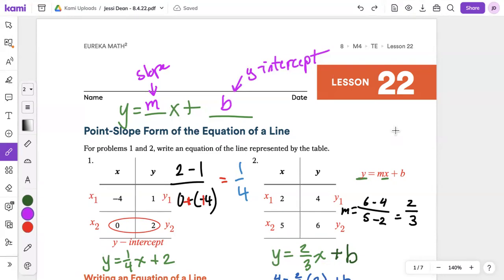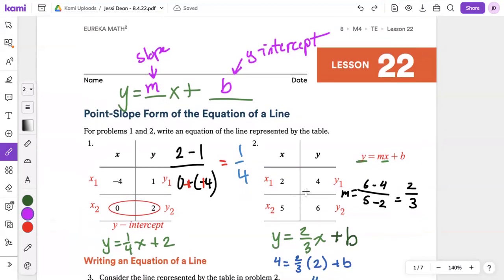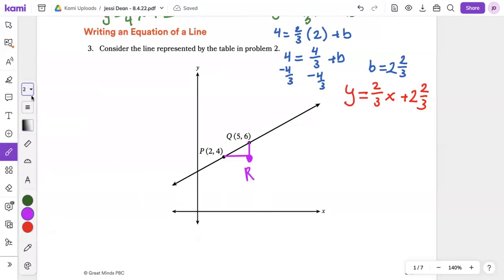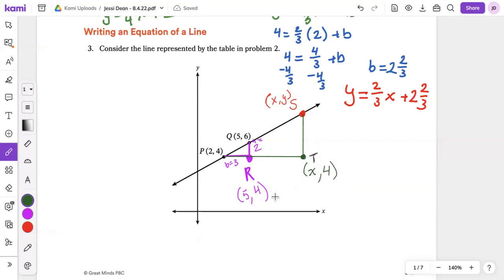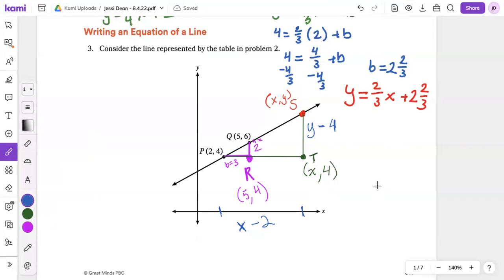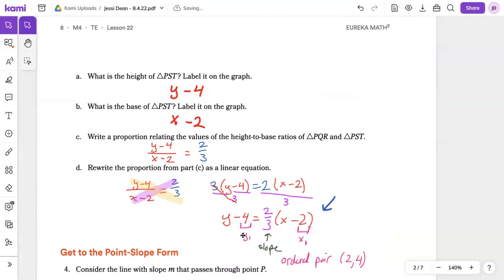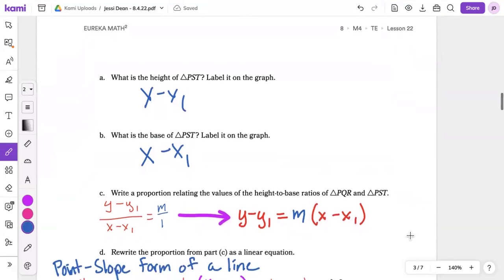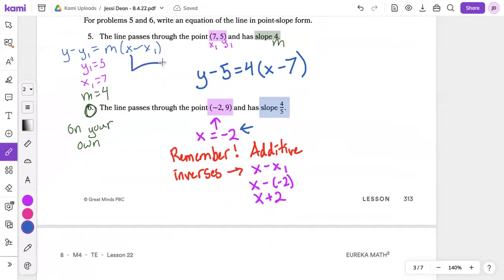Grade 8, Module 4, Lesson 22